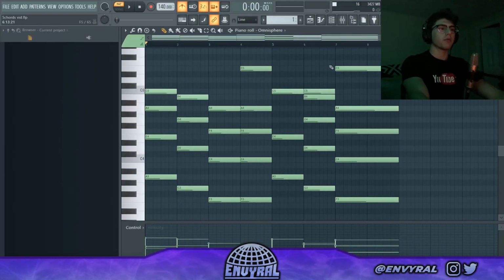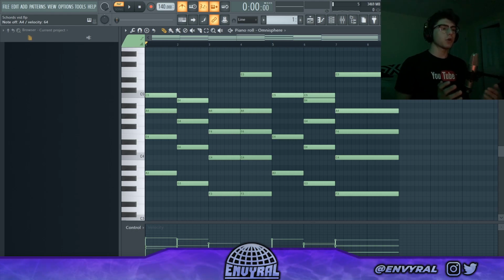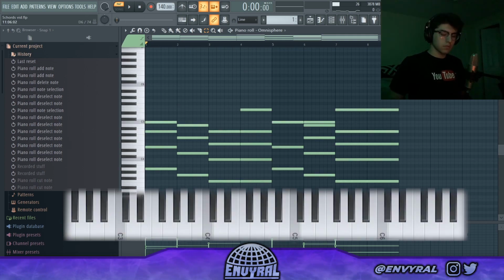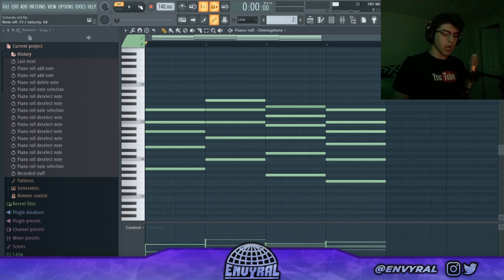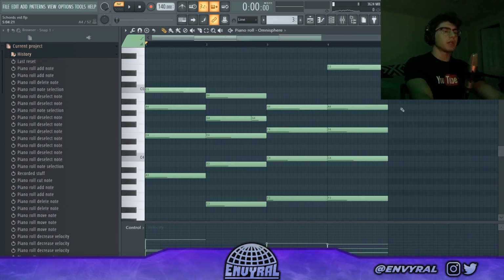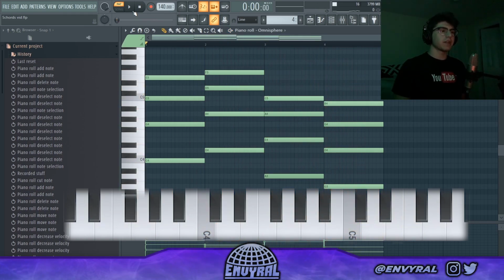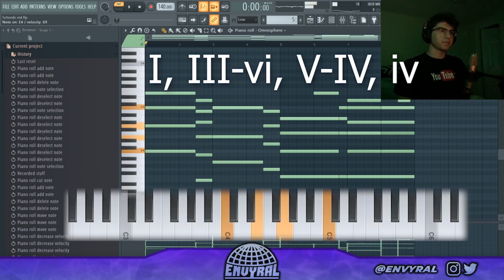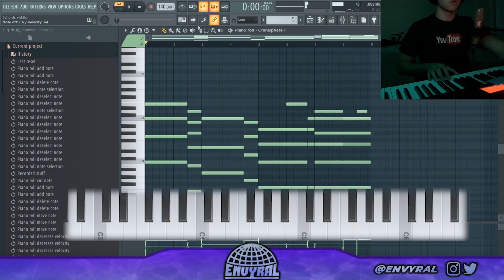5 FIRE EMOTIONAL CHORD PROGRESSIONS (Beginner-Advanced) | How to Make Emotional Chords Tutorial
Five fire, emotional chord progressions that you can start using in your beats. I explain how to make fire chord progressions for all beginners, and also sprinkle in advanced chord sauce.